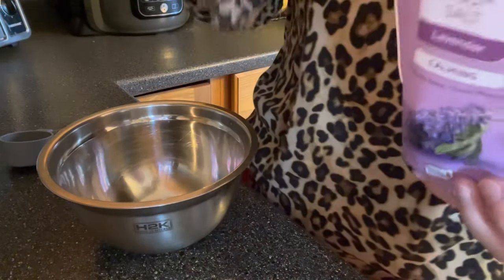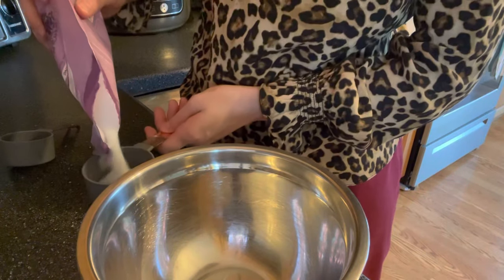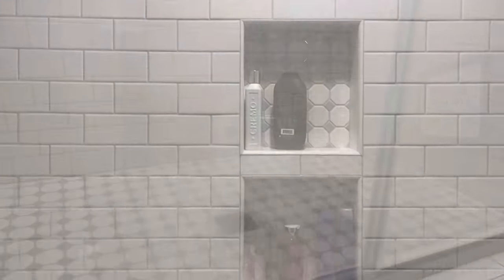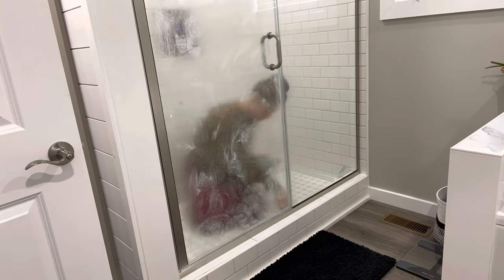How to remove HARD WATER Spots & SCUM for GLASS SHOWER DOORS!! 3 SIMPLE Ingredients! 🧼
In today’s video I show you how I clean my dirty glass shower door with 3 simple ingredients!!